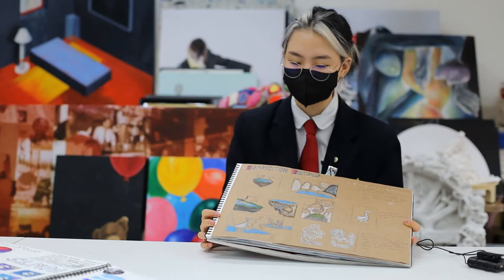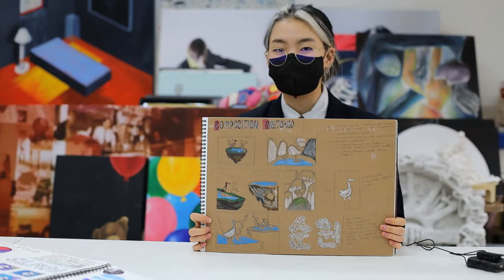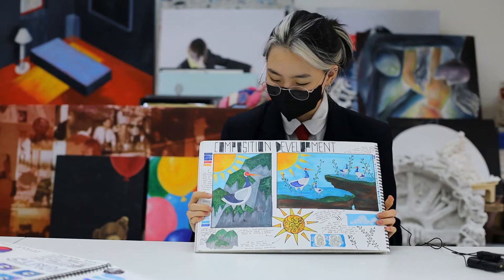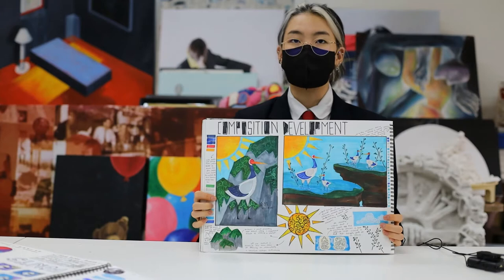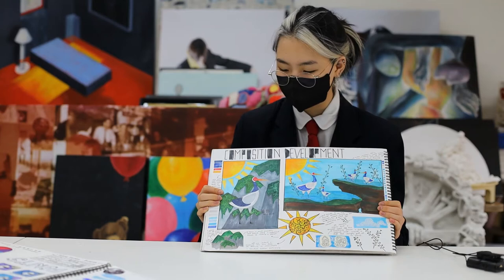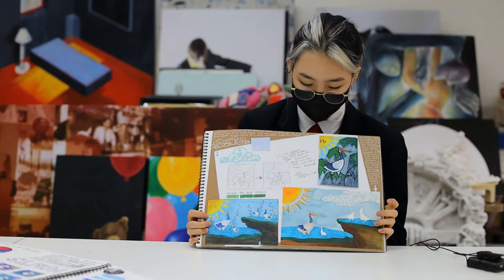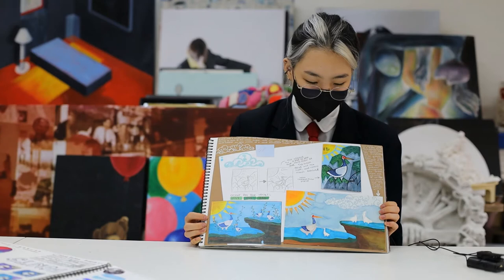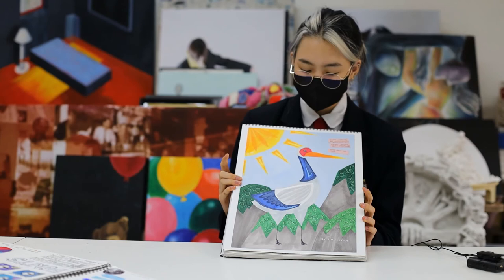Composition Studies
Here students speak about the important role composition studies play in their experimentation and development process.